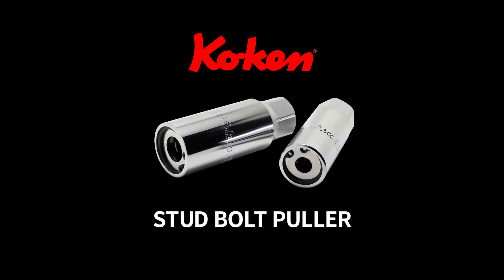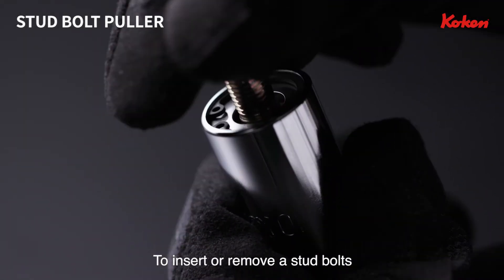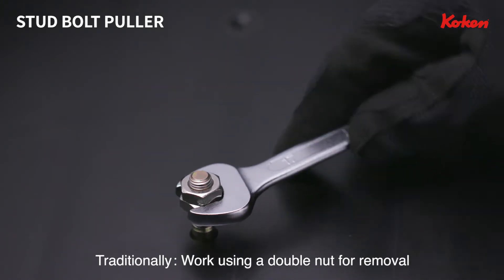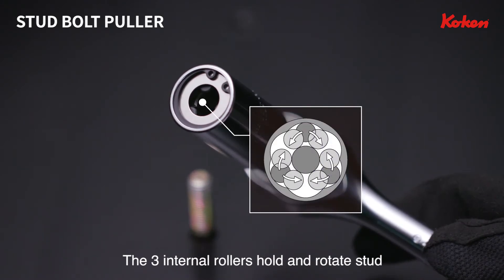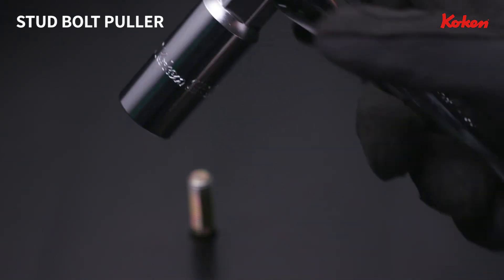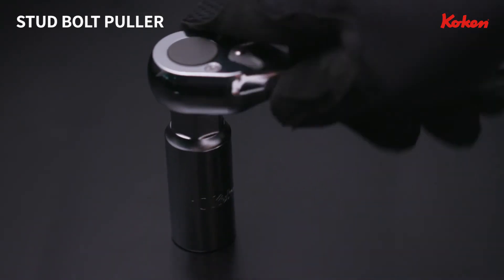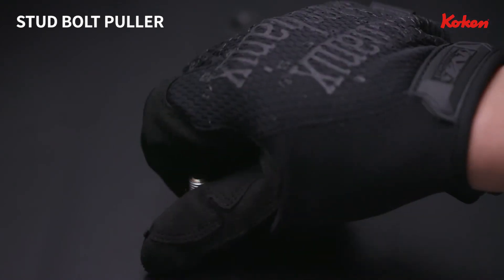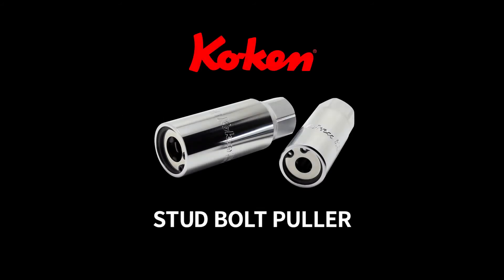Ko-ken Stud Bolt Puller